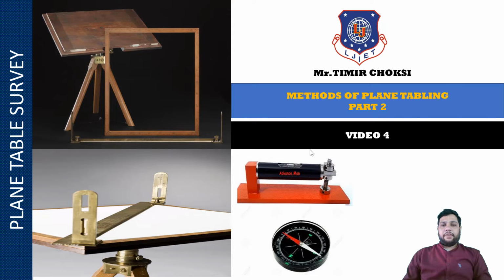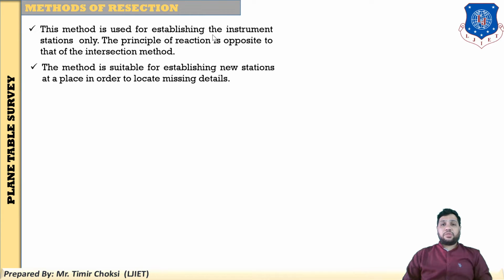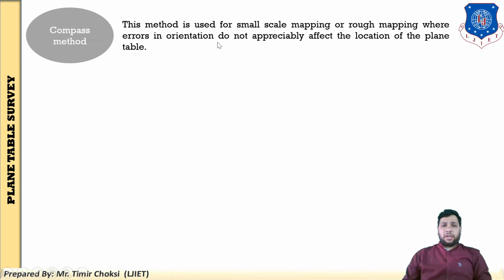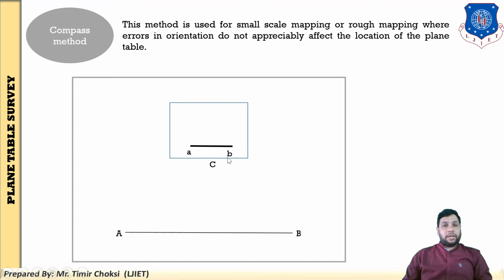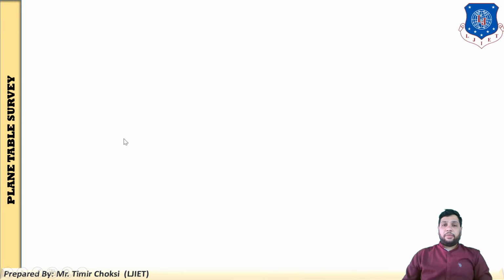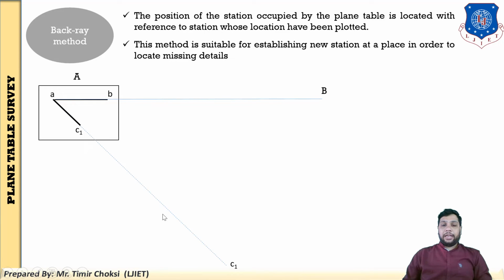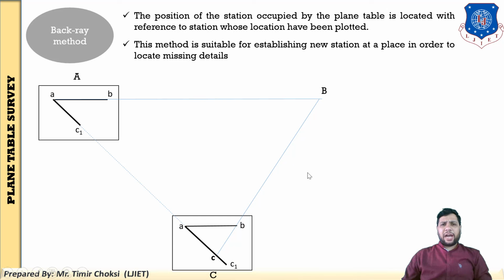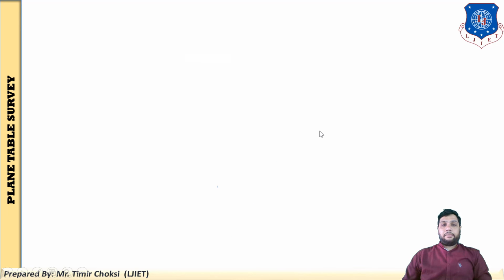Lec-32_Methods of plane tabling-2 | Surveying | Civil Engineering